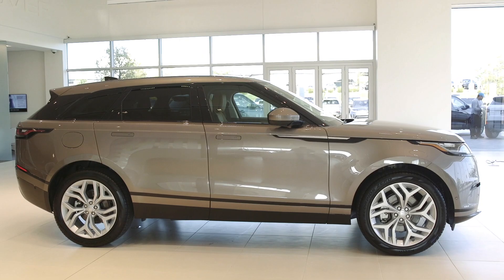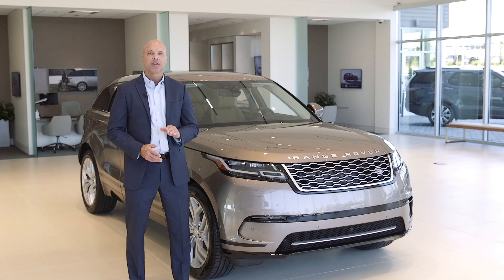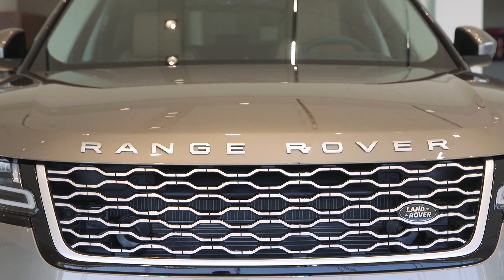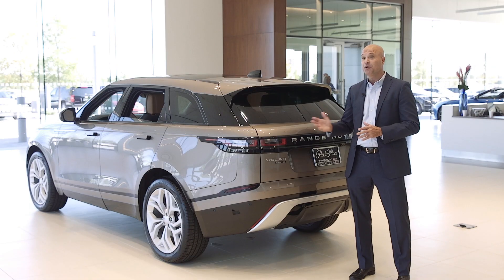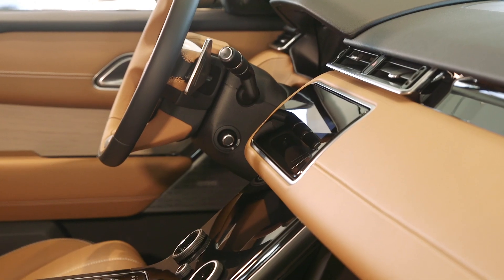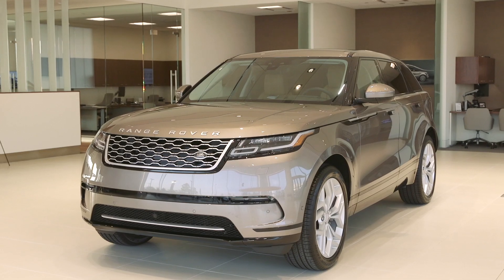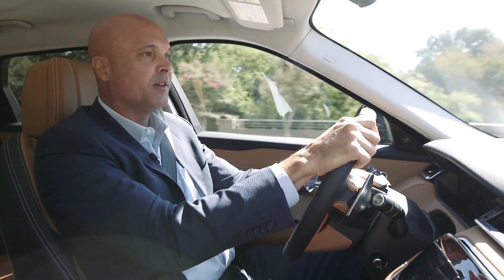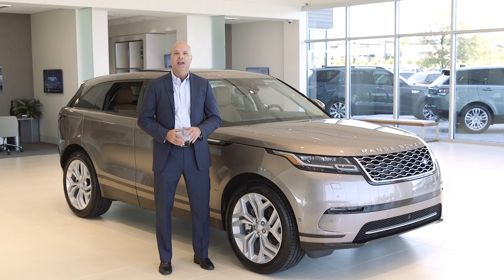Land Rover Range Rover Velar Review - Park Place Land Rover DFW